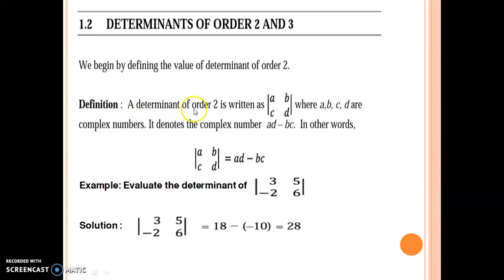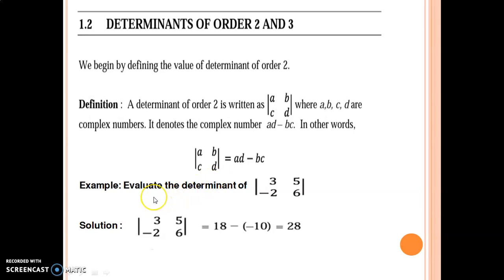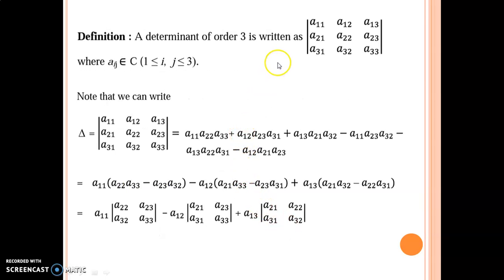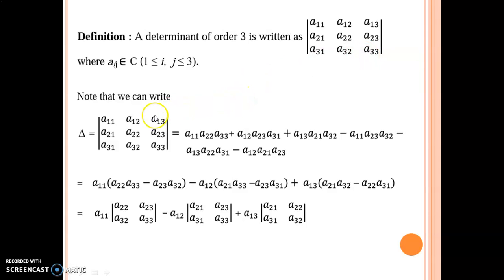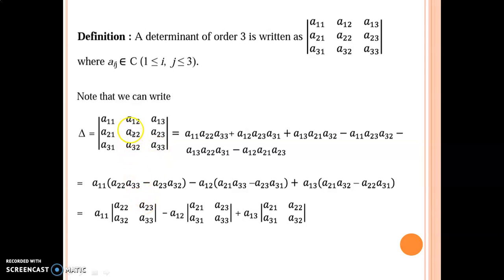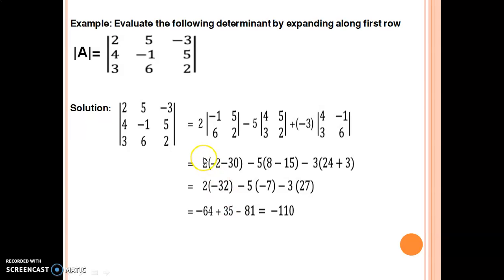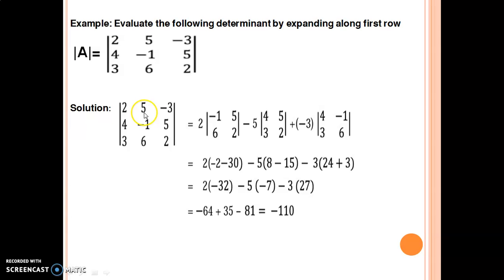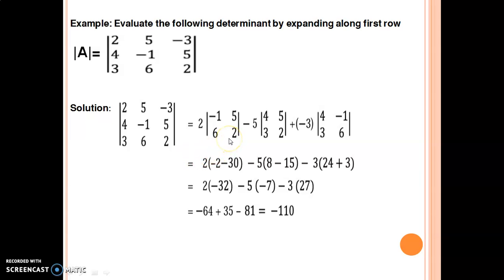BCA (Semester I) (BCS 012) (Basic Mathematics)-II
IGNOU Study Centre-2206
Guru Nanak Girls College, M.T., LDH